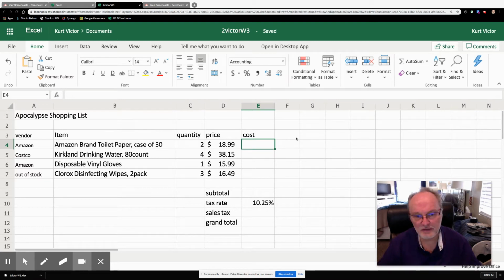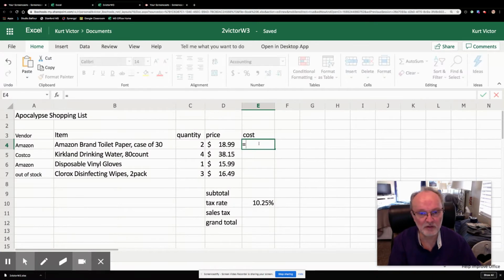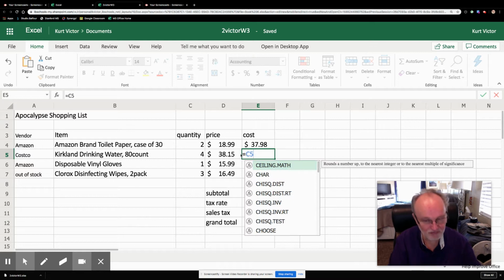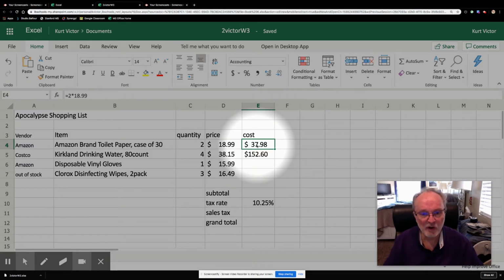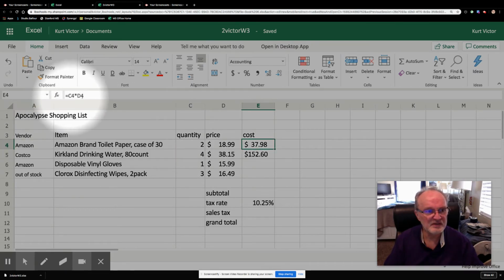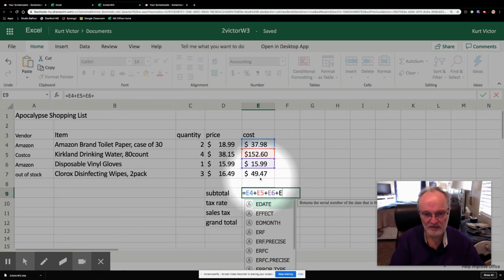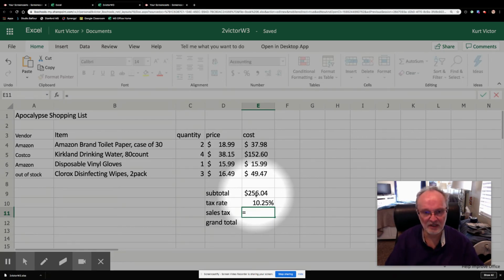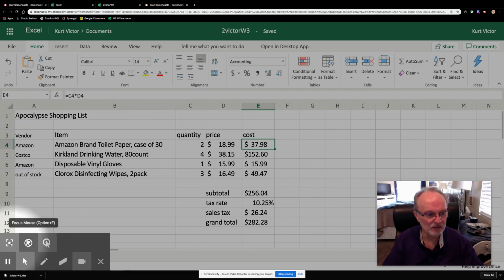Interm_SS formula, simple